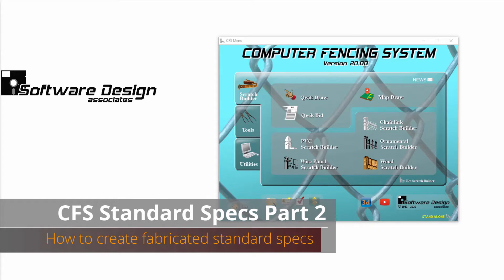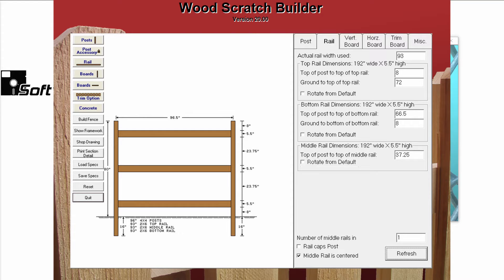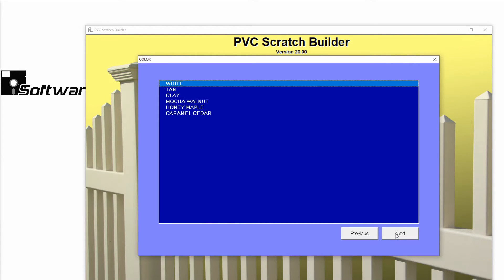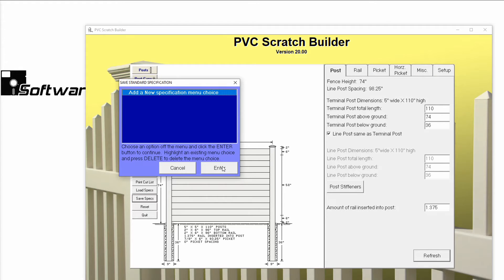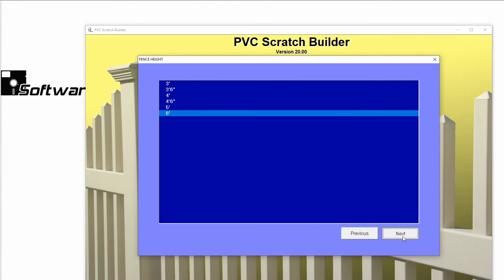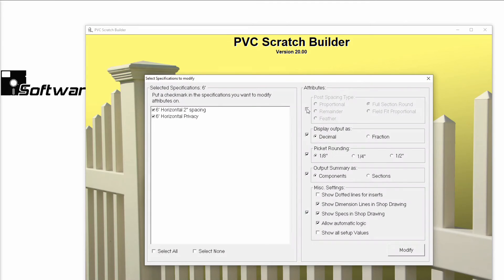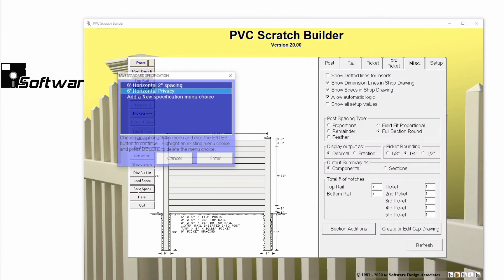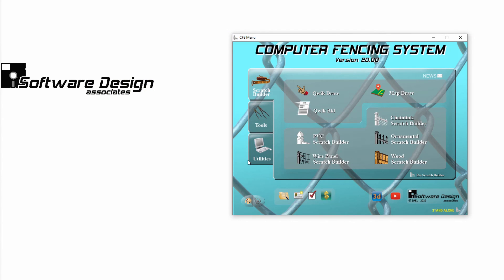How To Create Standard Specs Part 2 - CFS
Be consistent. Be efficient.
Learn how to create standard specifications for your CFS fabricated setups. Standard specifications allow a CFS user to save job materials as a group so that estimates can be completed even faster with fewer mistakes. This can also help an estimating team be more consistent when producing quotes for a customer.